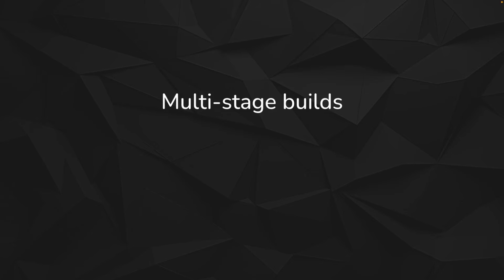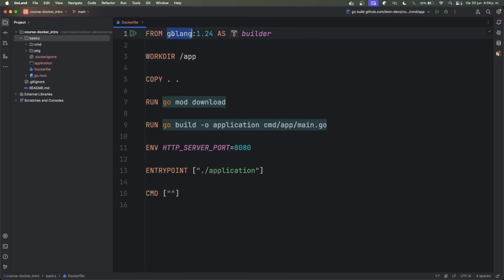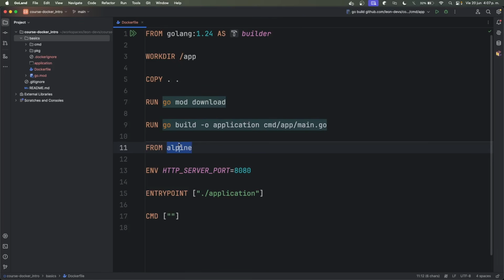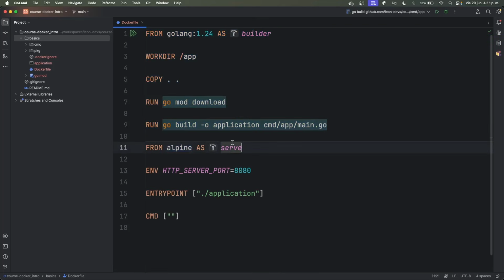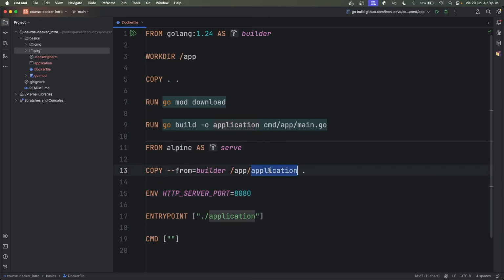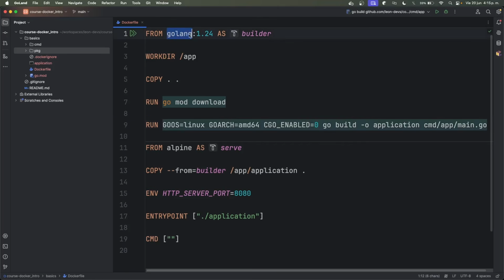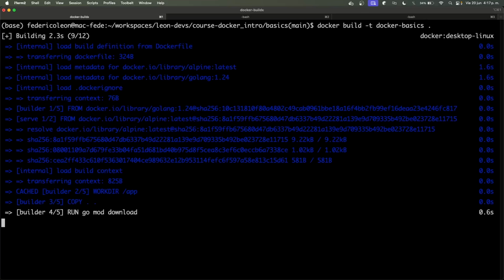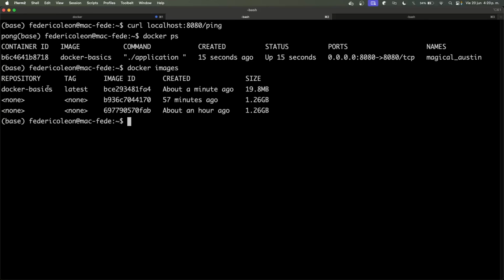Multi-stage Dockerfiles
In this lesson, you'll learn how to create optimized Docker images using multi-stage builds.

We'll start with a traditional image that includes all your build tools (like Go or Node.js) and then show how to split the build and runtime environments to significantly reduce image size and surface area.

You'll understand:

Why large images are problematic in production.

How each FROM instruction starts a new build stage.

How to copy only the final artifacts (like binaries or build folders) into a minimal runtime image (like Alpine in our case).

By the end, you'll be writing clean, secure and production-ready Dockerfiles using best practices.